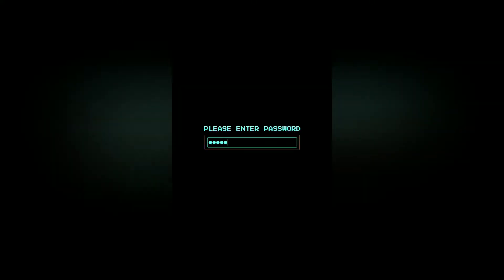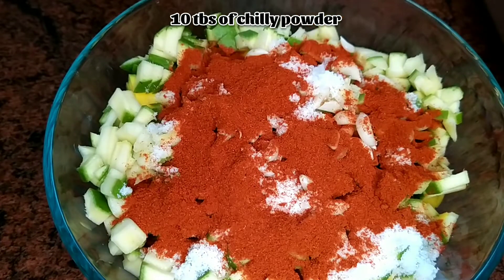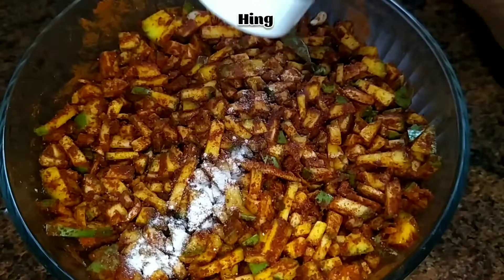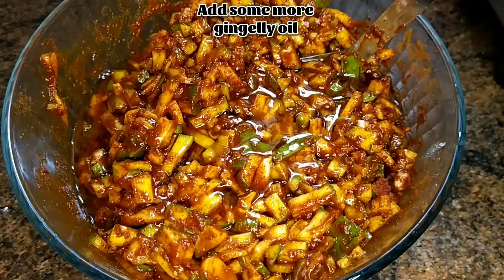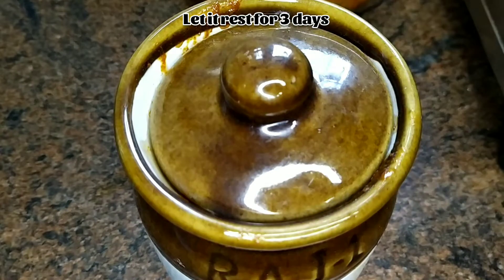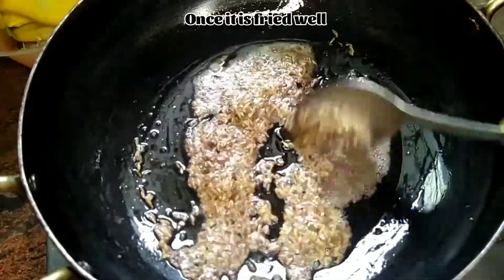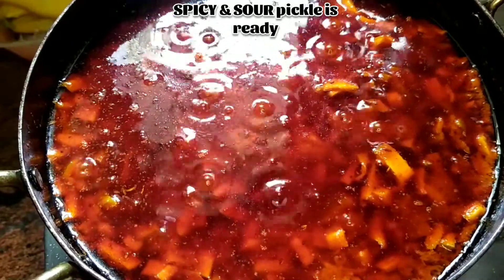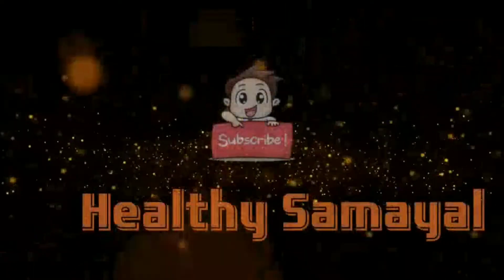INSTANT MANGO PICKLE Made with GINGELLY OIL || Easy Way To Make MANGO PICKLE Without CITRIC ACID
#INGREDIENTS FOR RAW MANGO PICKLE##
*1Kg Mango
*30 garlic pods
*8 to 10 tbs of salt
*10 tbs of chilly powder
*2& 1/2 tbs of mustard powder
*Chilly pieces
*1/2 tbs of hing
*Gingelly oil (as needed)

#TEMPERING FOR MANGO PICKLE##
*Mustard seeds
*Jeera seeds

#MAKING OF RAW MANGO##
*Raw mango+ garlic pods+salt+chilly power+ mustard powder+ mustard powder+chilly pieces+hing+mix them well+gingelly oil(adding more oil will prevent pickle from spoiling) +mix it well+let it rest for 2 days  in a pickle jar or glass bowl.

*After 2 days+pan+mustard seeds+ jeera seeds+pickle +let it come to a boil (DON'T OVER COOK THE PICKLE)+Home made mango pickle is ready

mango pickle egg rice#mango pickle easy different types of mango pickle recipe curd mango pickle